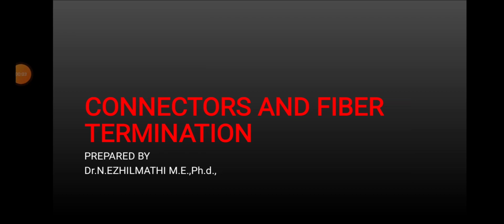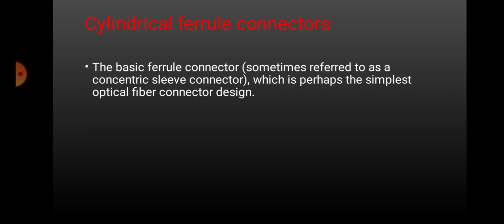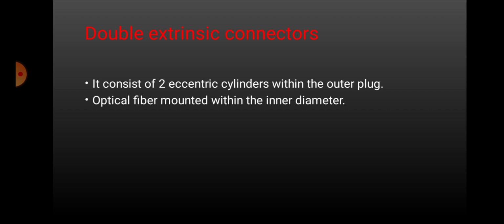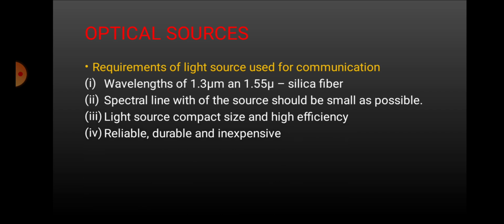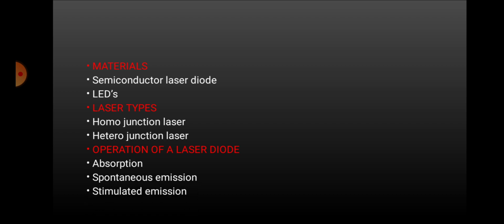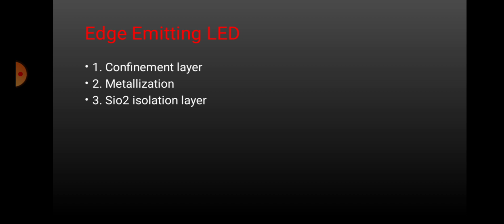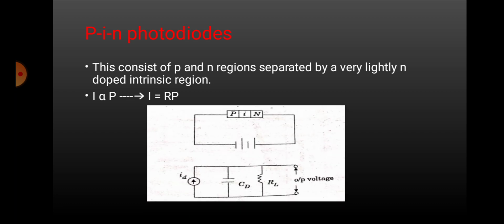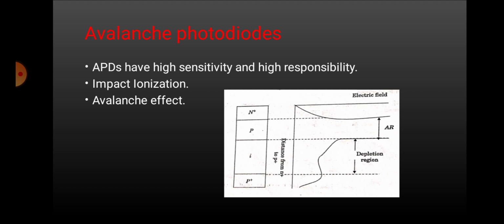connector, optical source and detectors